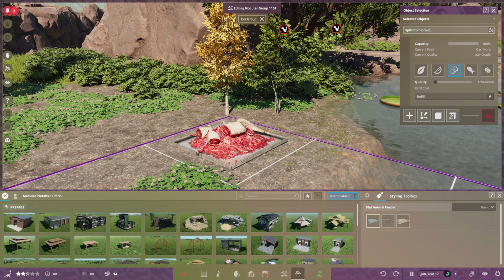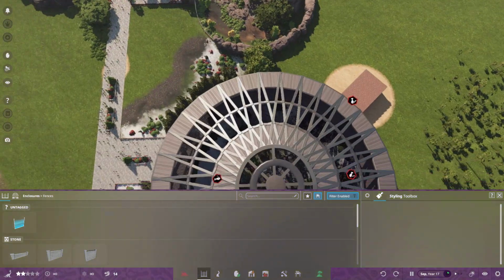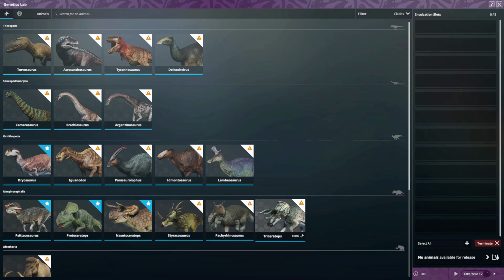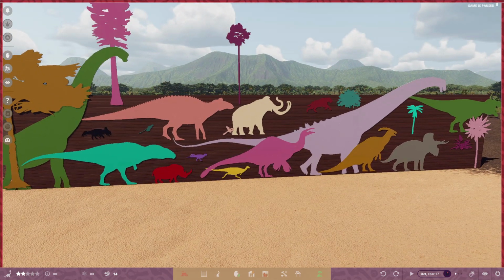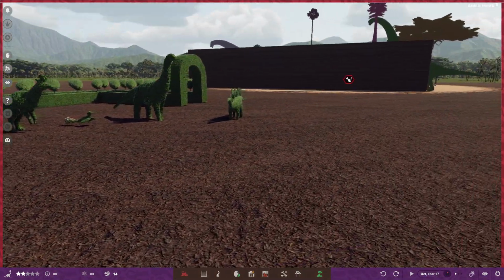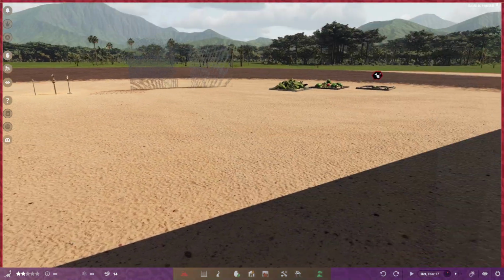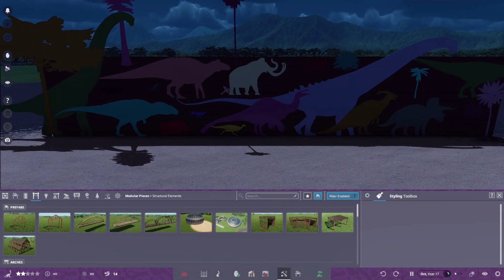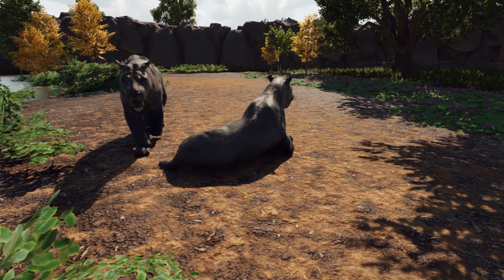Decorations Feeders & Exhibit Markers - Oh My! | Minor Update 1 Prehistoric Kingdom Early Access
The first update for Prehistoric Kingdom Early Access is here and it brings a few new feature updates to the game as well as 50 really cool new decorations!